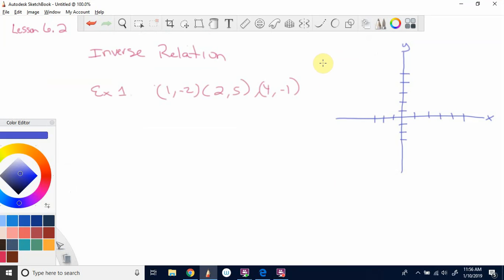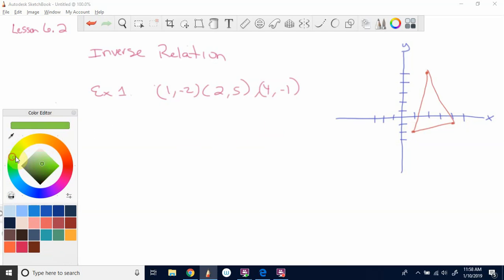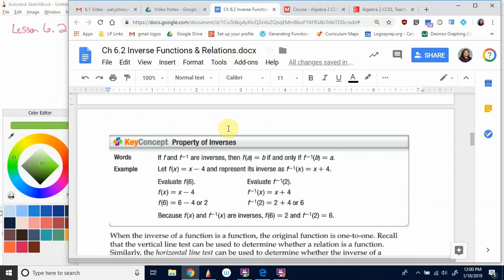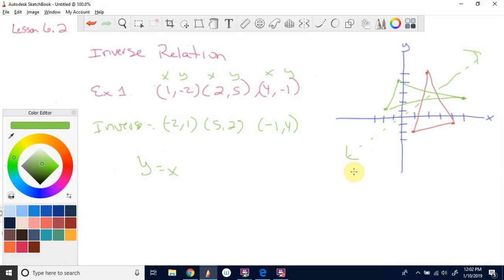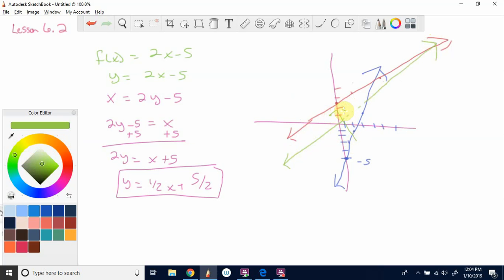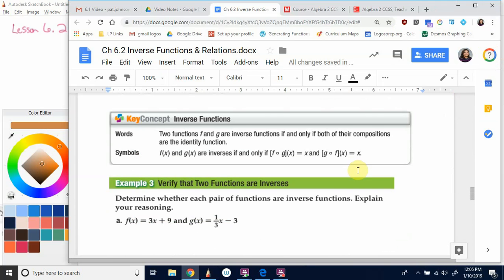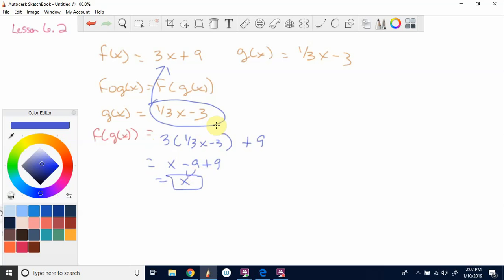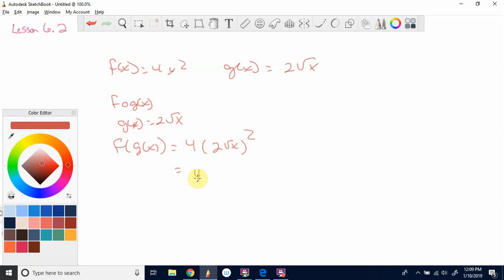Video 6 2